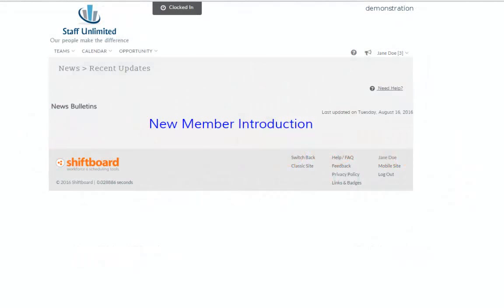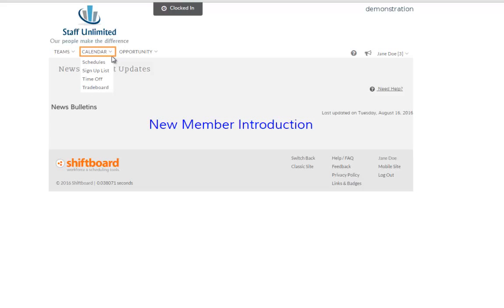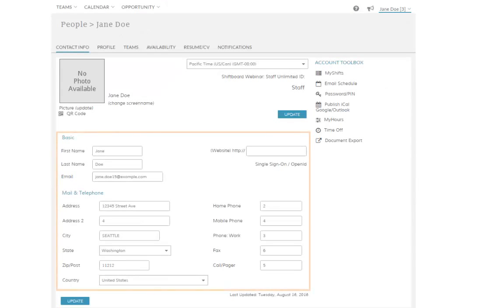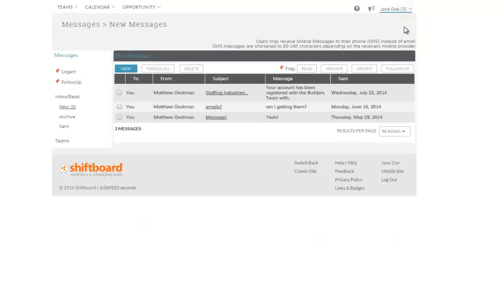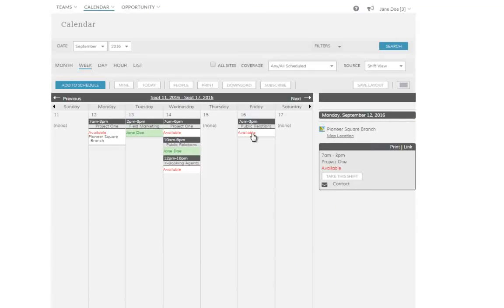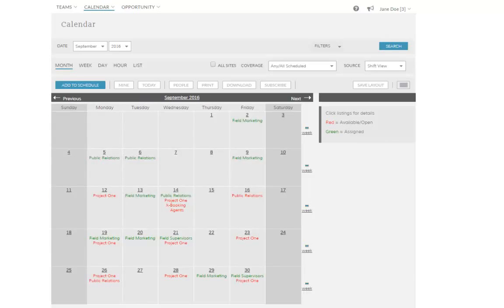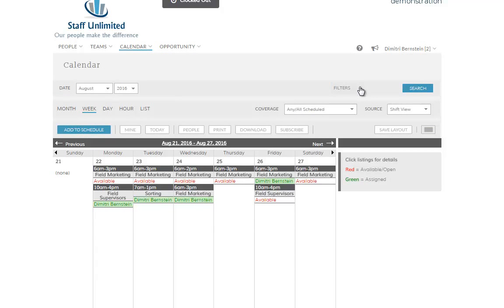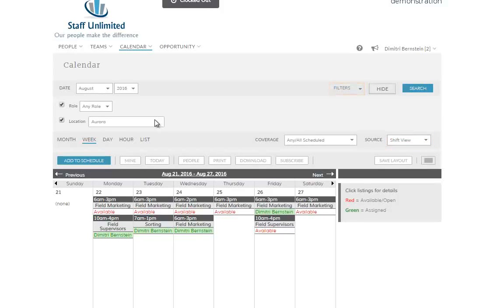An introduction to using Shiftboard as a new member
This is an introduction for members to Shiftboard. Learn about picking up shifts, changing your profile information, and navigating around your Shiftboard account!